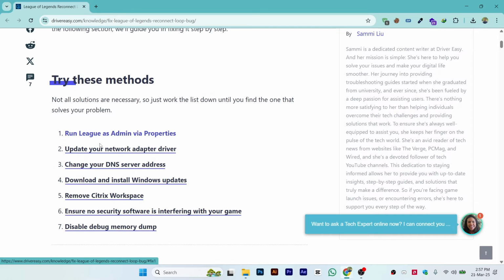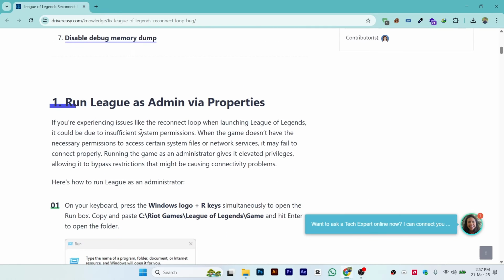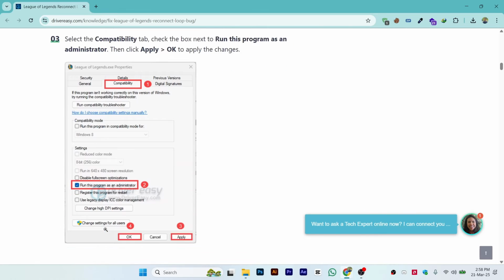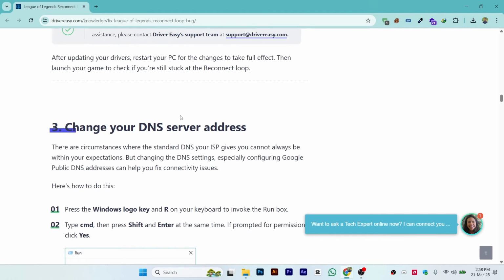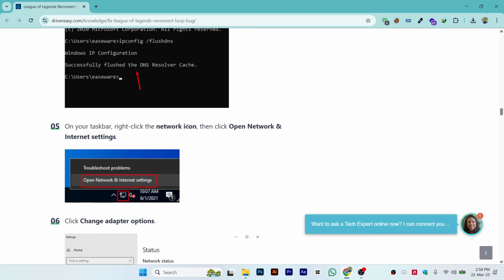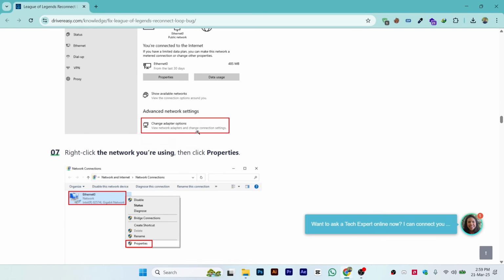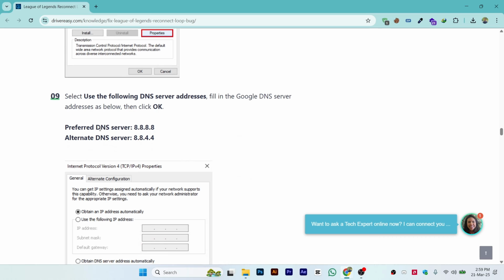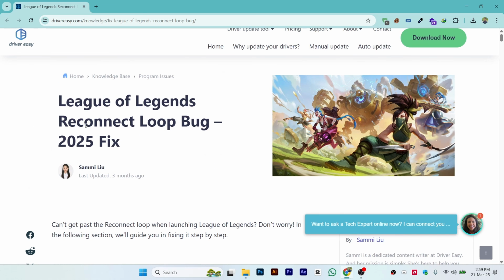HOW TO FIX LEAGUE OF LEGENDS RECONNECT LOOP 2026! (EASY FIX)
In this video I am going to show you how to fix League of Legends reconnect loop and get back into the game without frustration. If you are stuck in a constant reconnecting screen or unable to load into matches, this guide will help you troubleshoot the issue.